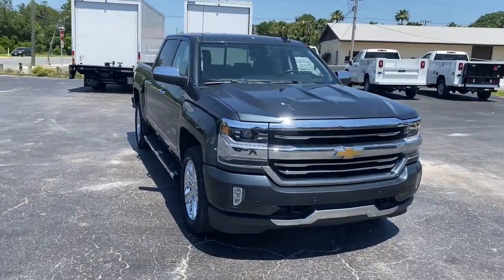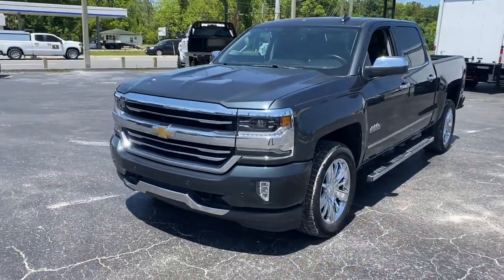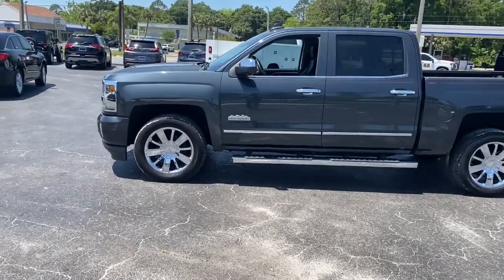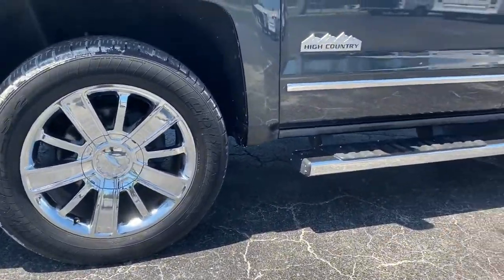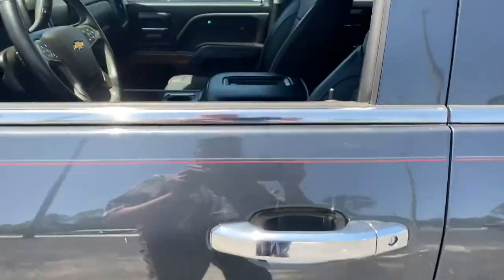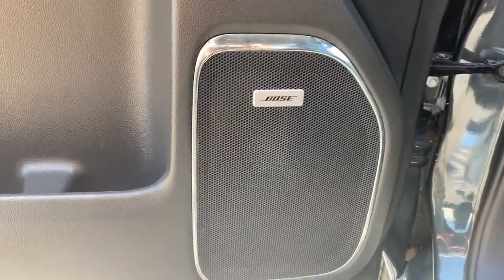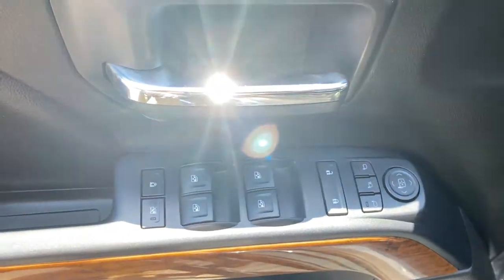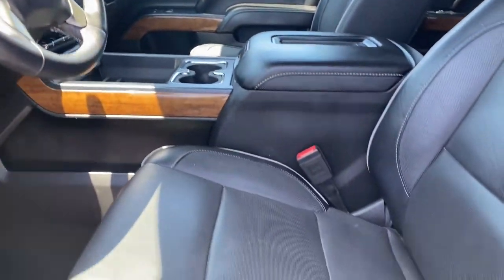2017 Chevrolet Silverado 1500 Starke, Gainesville, Orange Park, Near Me, Lake City, FL PHG500320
Graphite Metallic Used 2017 Chevrolet Silverado 1500 available in Starke, Florida at Duval Chevrolet. Servicing the Gainesville, Orange Park, Lake City, FL area.
2017 Chevrolet Silverado 1500 High Country - Stock#: PHG500320 - VIN#: 3GCUKTEC8HG500320

Duval Chevrolet
1901 North Temple Ave

Graphite Metallic 2017 Chevrolet Silverado 1500 High Country 4WD 8-Speed Automatic with Overdrive EcoTec3 5.3L V8 8-Speed Automatic with Overdrive, 4WD, Jet Black Medium Ash Gray Piping Stitching Leather.Recent Arrival!Awards:* 2017 KBB.com 10 Most Awarded BrandsReviews:* Quick acceleration and strong towing/hauling ability thanks to available V8 engines; front seats are comfortable for long drives; cabin is pleasingly quiet at highway speeds; long list of available options allow for extensive customization. Source: Edmunds